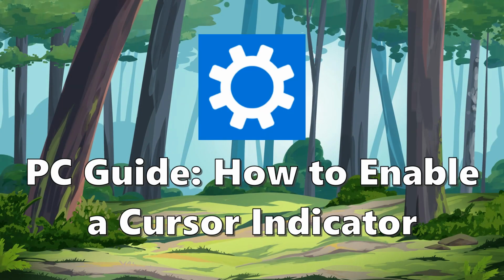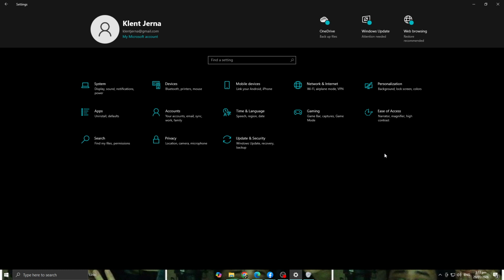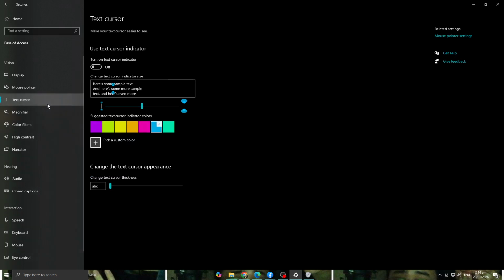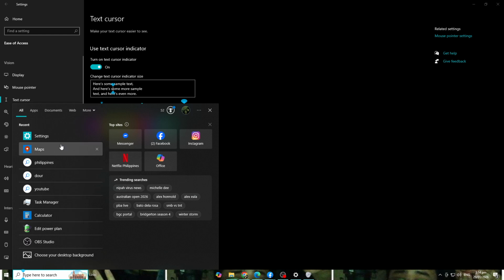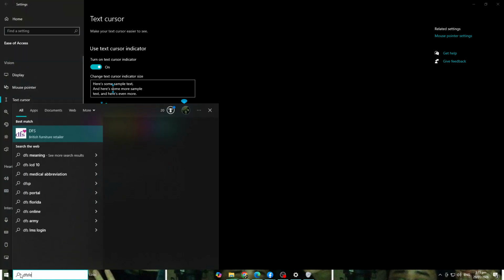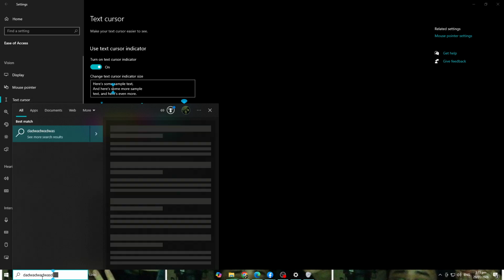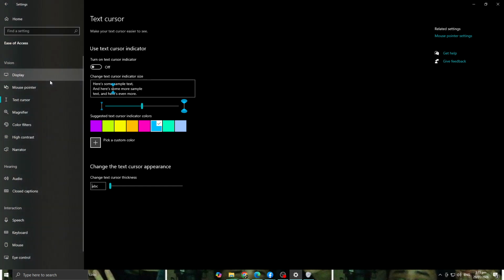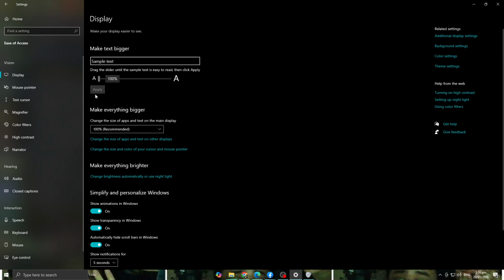PC Guide How to Enable a Cursor Indicator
PC Guide — How to Enable a Cursor Indicator | Easy Step-by-Step Tutorial

Enabling a cursor indicator on your PC helps you easily track your mouse movements during tutorials, presentations, or screen recordings. Start by opening your system settings and navigating to the accessibility or pointer settings section. From there, you can turn on cursor indicators, adjust the size, color, and animation to make your pointer more visible. Using a cursor indicator improves visibility, making your PC tasks, demonstrations, and recordings much clearer.